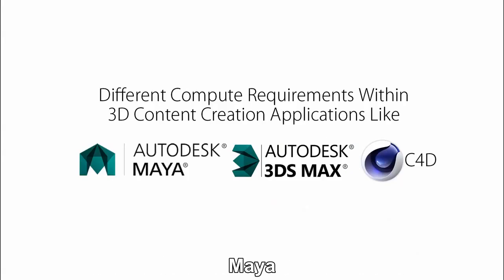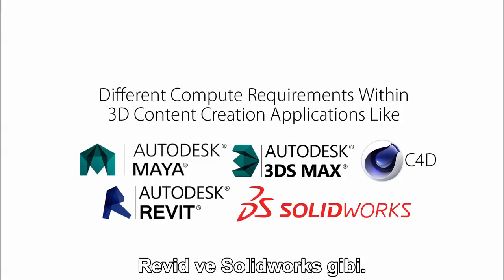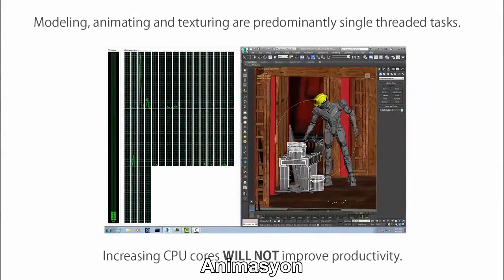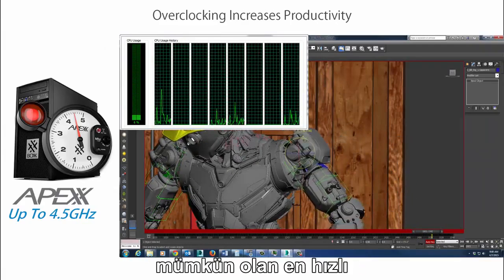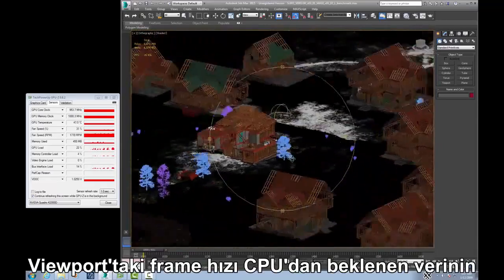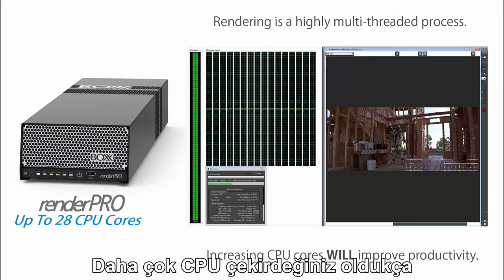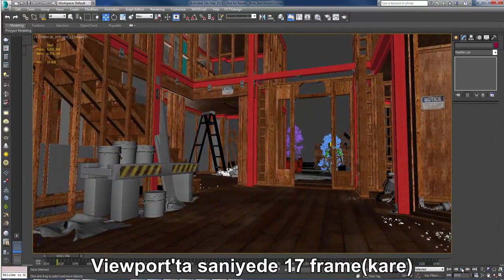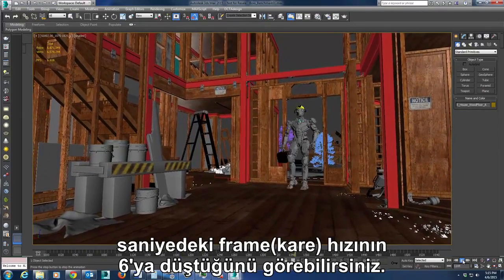The BOXX Workflow - Overclocking And Offloading BOXX Teknoloji - Türkiye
Dünya'nın en hızlı, en kararlı, en sessiz, ve en hızlı iş istasyonları.

BOXX Technologies, Inc görsel efektçiler, film ve televizyoncular, oyun geliştiricileri, mimarlar ve mühendisler, ürün tasarımı, simülasyon, yüksek öğrenim, devlet kurumları ve savunma, bilim ve medikal ve genel iş endüstrileri için render sistemleri ve iş istasyonları, workstation üretmektedir.